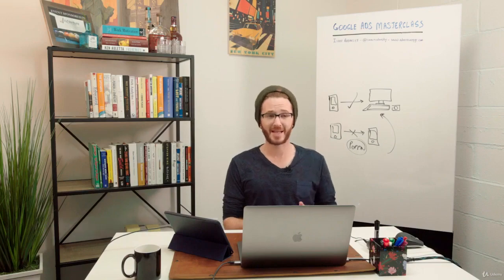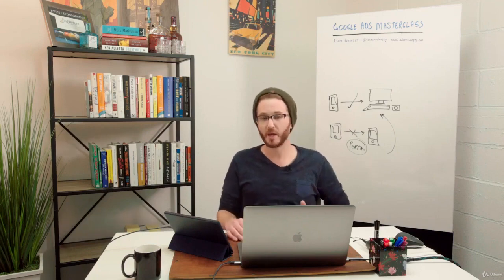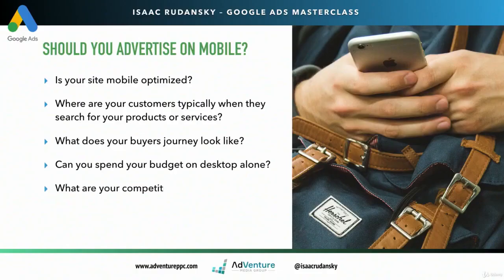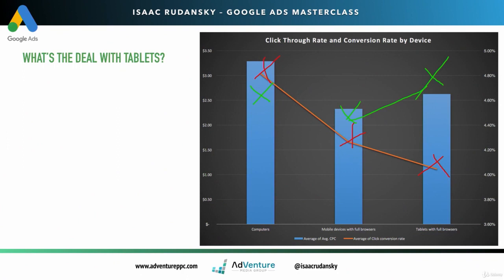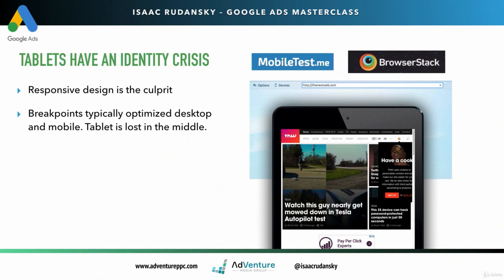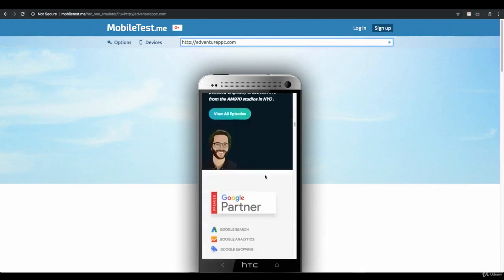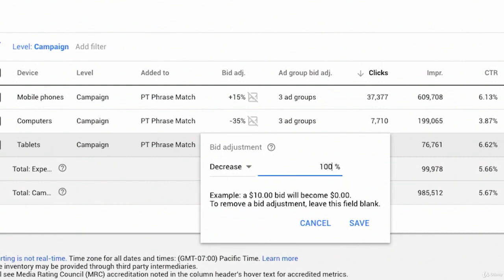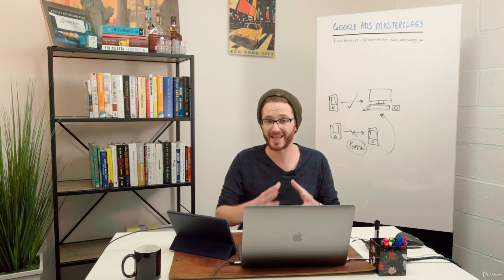Tutorial Basics: Device Targeting GOOGLE ADS 2023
Device targeting in google ads is crucial to a successful campaign! Watch this tutorial step by step of device targeting and why or if you should target mobile, desktop or tablet in your marketing campaigns. Some devices cost more and convert less! Find out here...